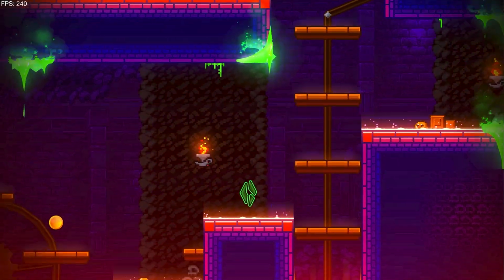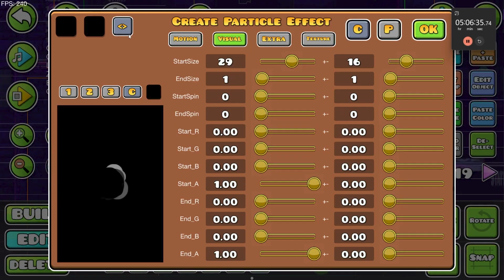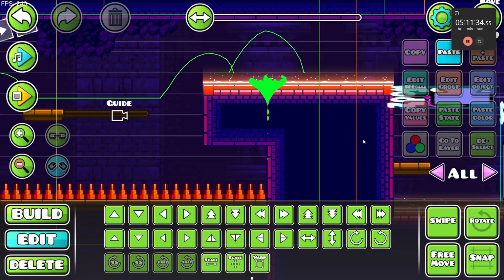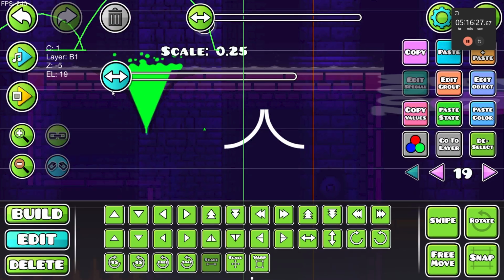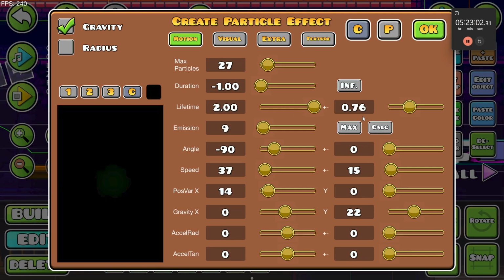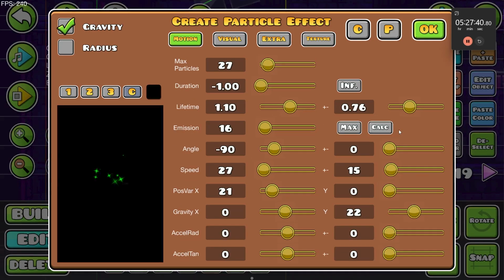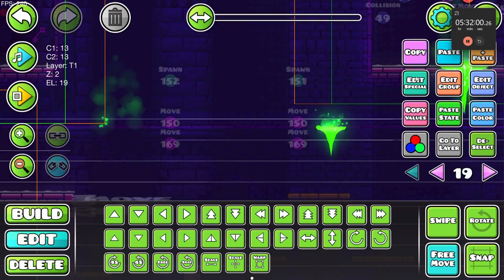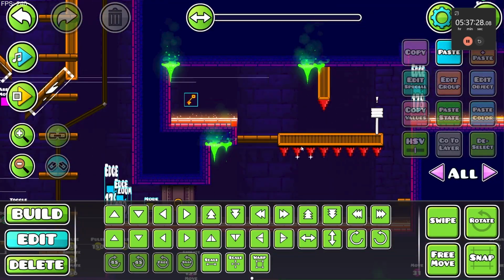How to Add a Theme to your Platformer Level